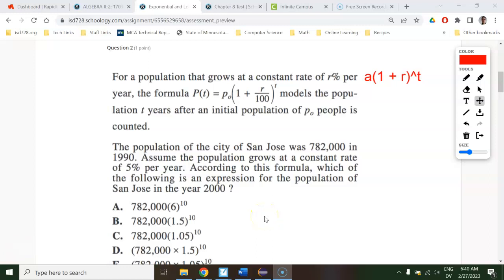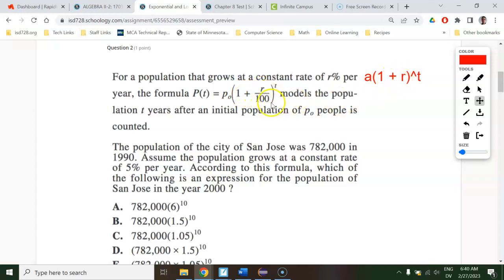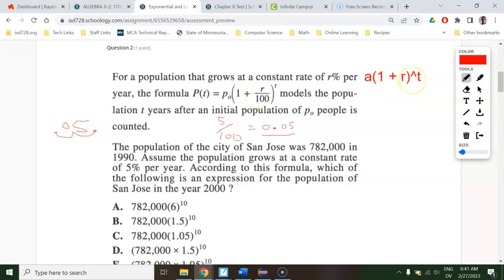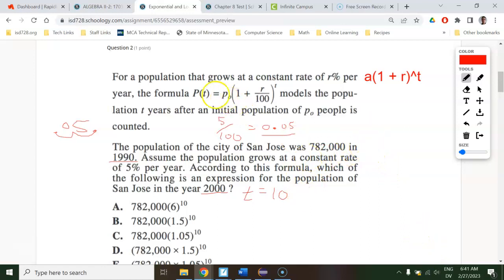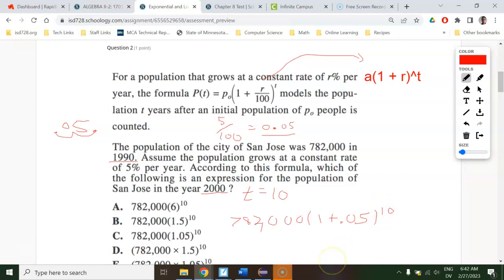Help with Log/Exp ACT #2